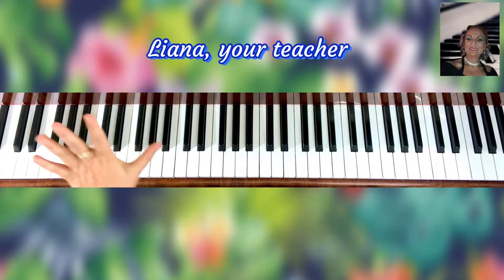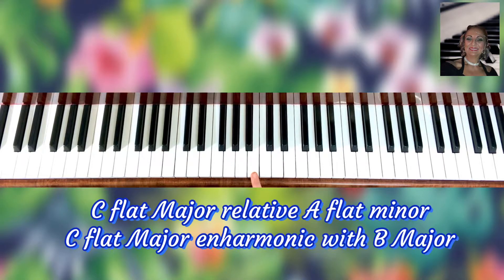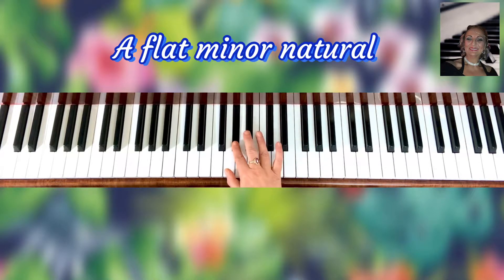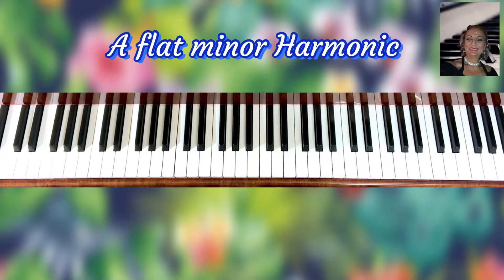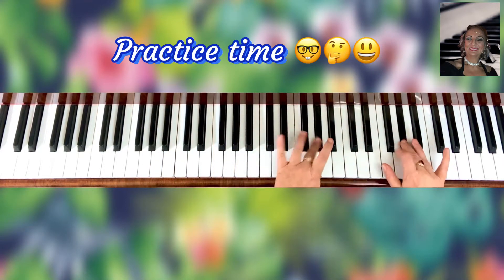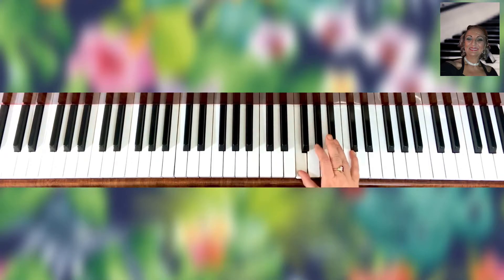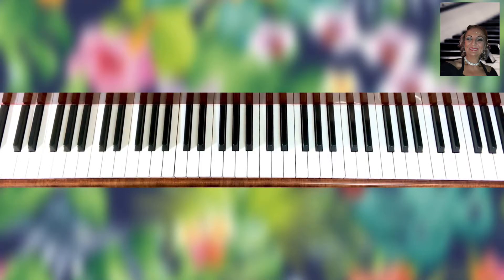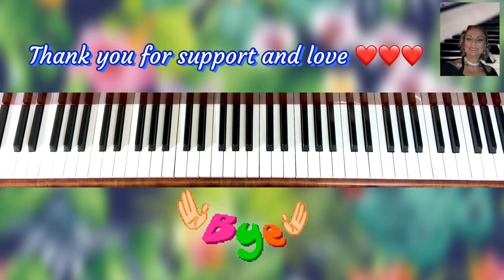🎹A flat MINOR(seven flats)NATURAL HARMONIC MELODIC How to play in-depth tutorial with Liana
Please check the playlist as all my videos are organized as follows:

***Classical Tutorials
***Easy tutorials beginners
***Classical Performances
***Christmas tutorials
***Christmas performance
*Vlogs practice sessions
***Technique scales
***Hanon techniques series
***Other Tips
***Students recitals and practice
AND MORE

👉SIGN UP ON OUR PRIVATE FACEBOOK PAGE FOR LIVE WEBINARS
👉Master Piano Live with Liana

🎁🎁🎁Our Gift for you: for every 25 new subscribers will give a ONE live private piano class on zoom!
 💥💥💥Let’s beat up TOGETHER the YouTube algorithms 🎹❤️😂

🎹Please, ask questions, comment and post your performance links, so I can become inspired and create custom songs for you !

Music Academy International Inc. is 501(c) non profit foundation.
It’s goal is to create scholarships for low income talented students and giving them the opportunity to study music with top teachers in the world. If you are one let me know.

Music Academy International Inc. Is directed by Concert Pianist, Teacher and Coach Liana Gheorghita.
Liana is a passionate and upbeat musician who has over 30 years of experience performing and teaching piano. She has had students of all ages and levels under her study. To experience Liana’s teaching methods, follow our tutorials here